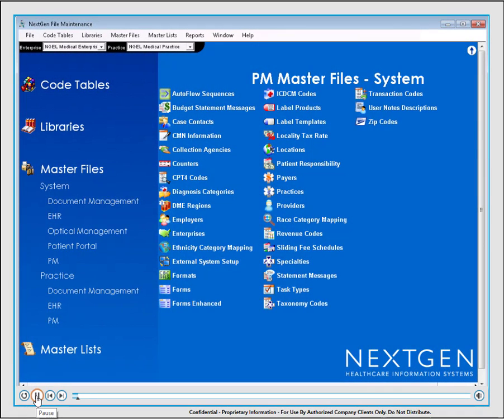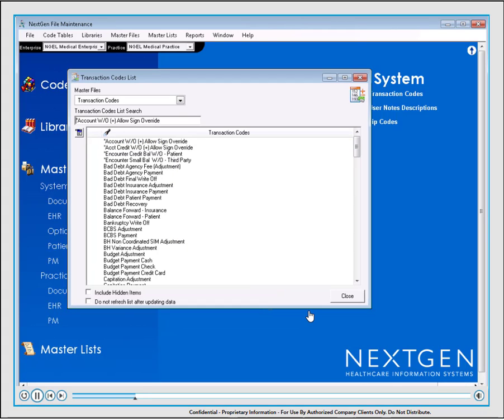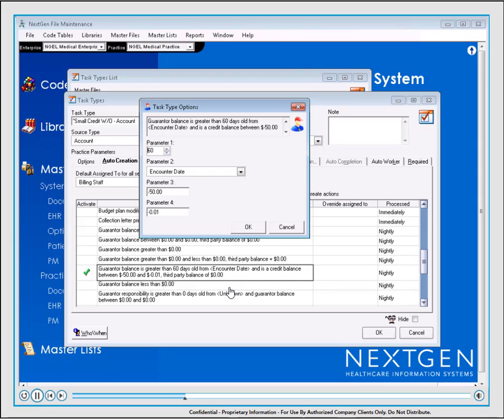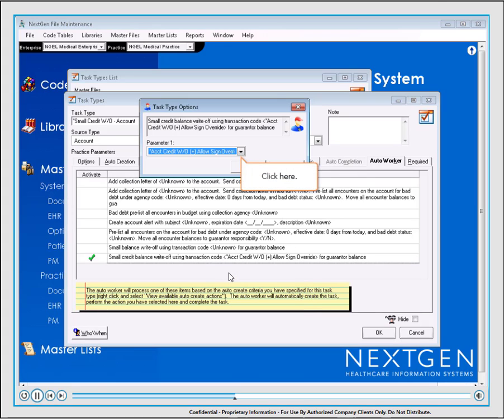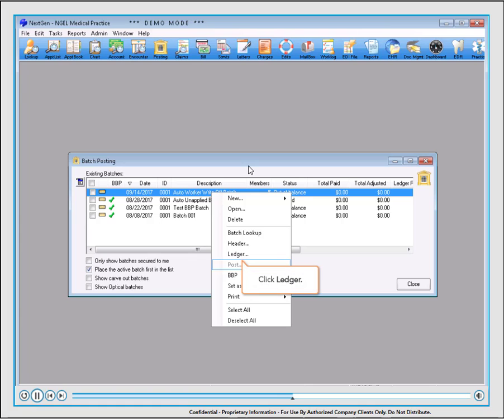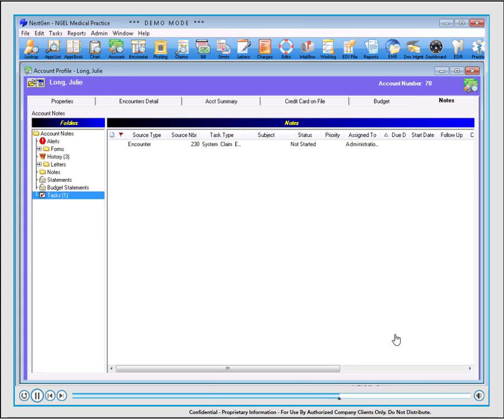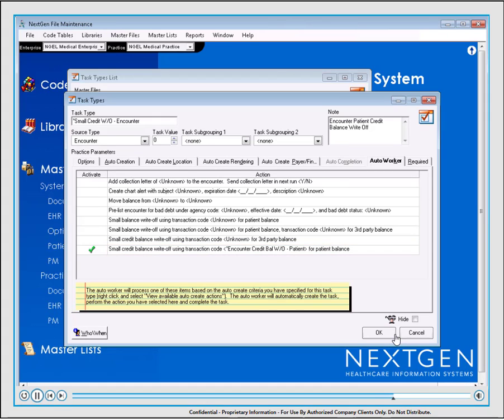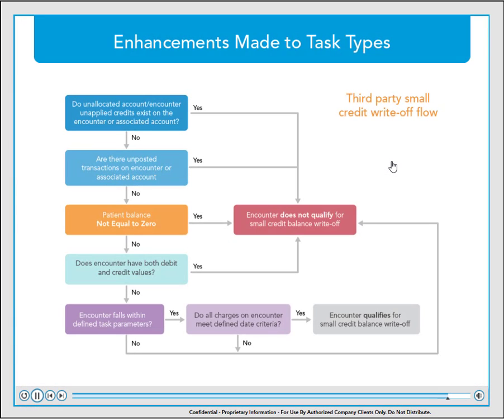5 9 CBO Admin Enhancement Worklog TasksTypes